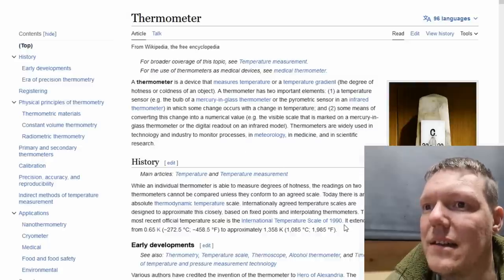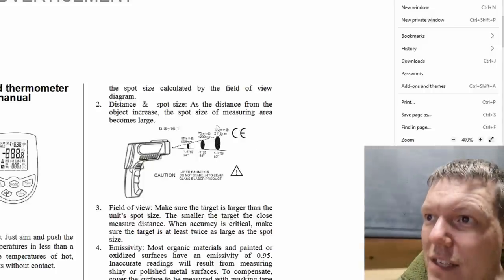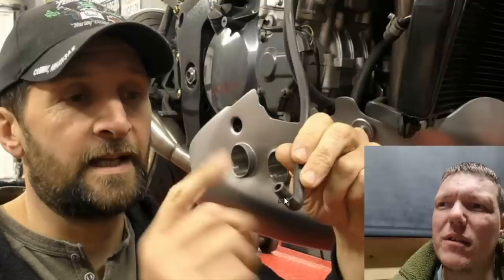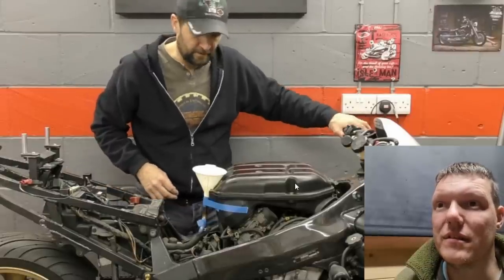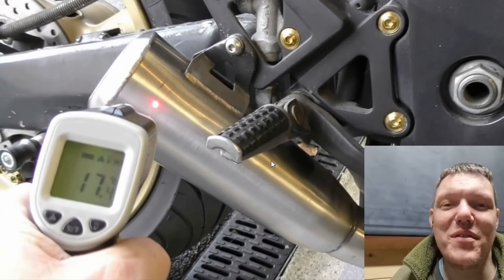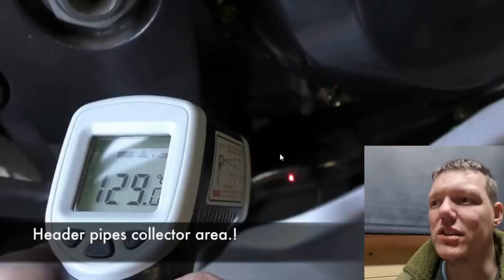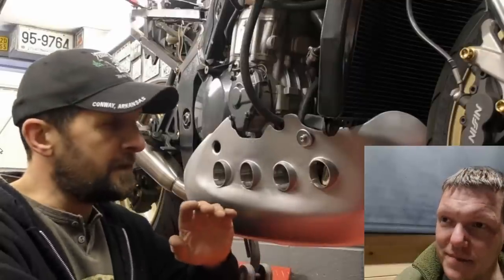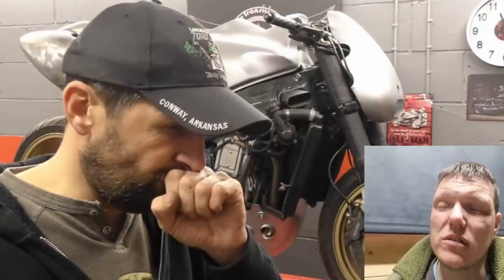HDS 39 - Strep throat Del